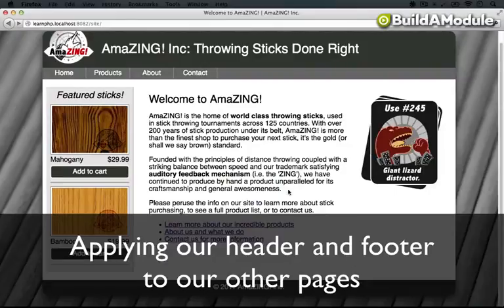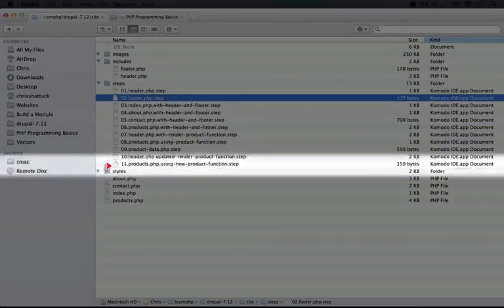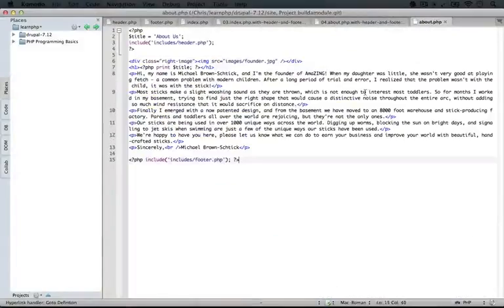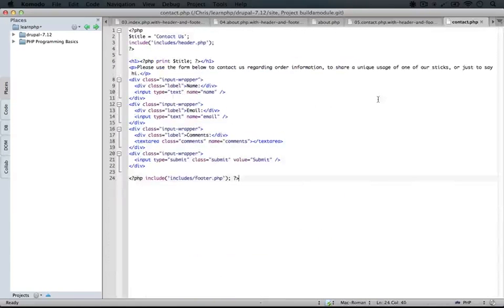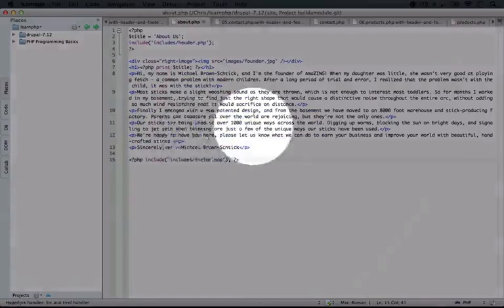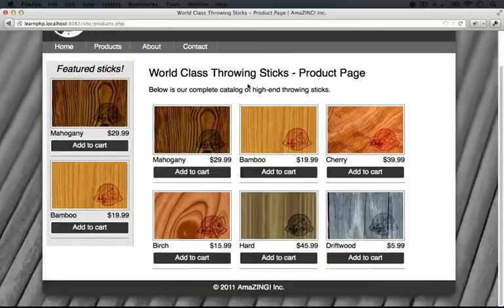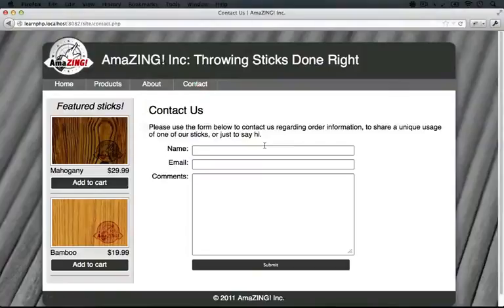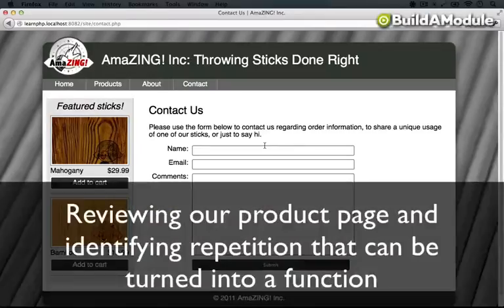150. Applying our header and footer to our other pages (a Drupal how-to)